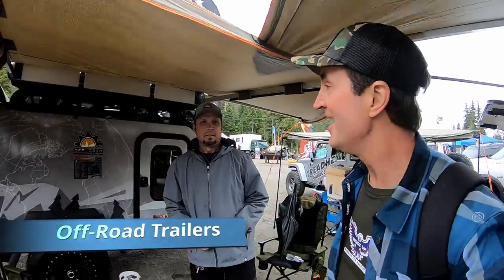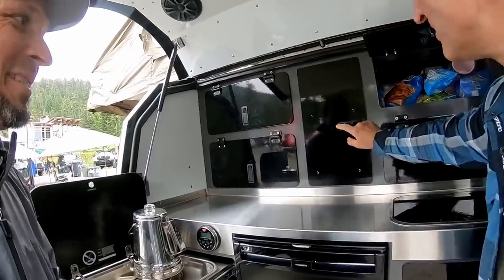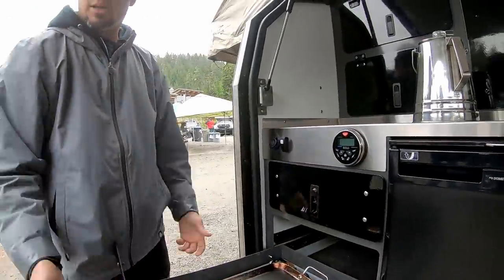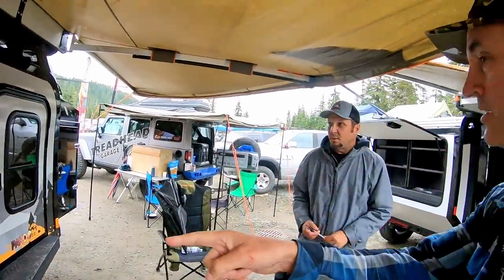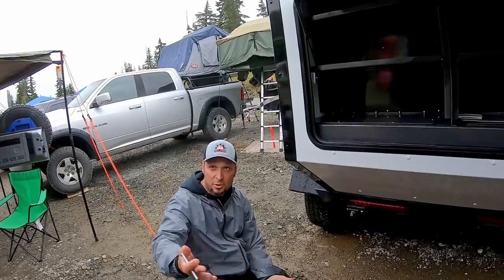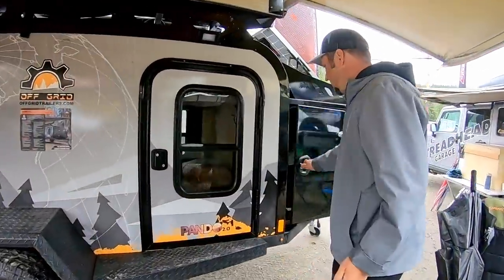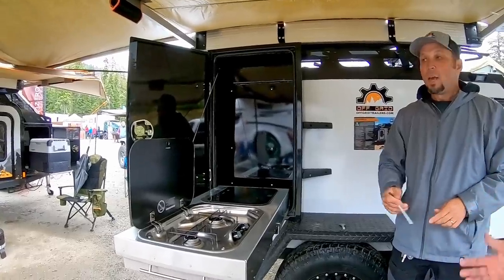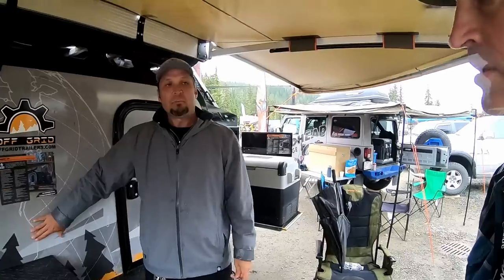Ultimate Rugged Overland Off-Road Grid teardrop Trailer to Escape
All pricing, additional videos and custom build specification or requirements for the Expedition 2.0: Squaredrop Trailer and the Pando 2.0: Off-Road Teardrop Trailer can be found at below link.